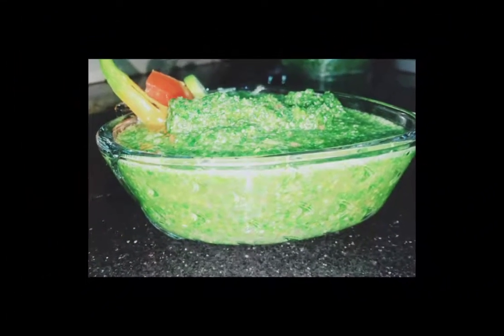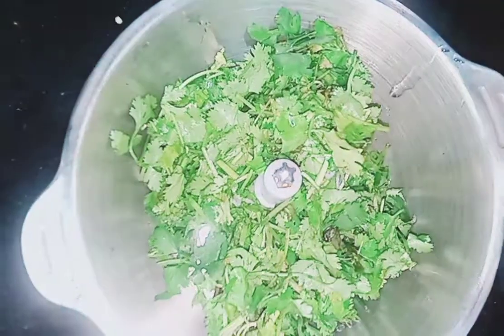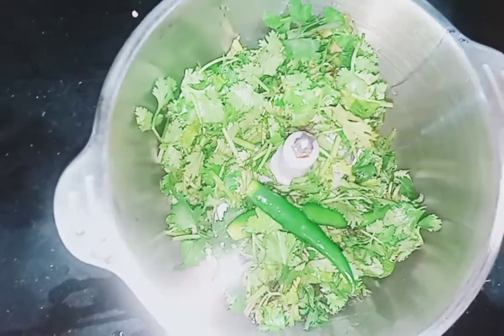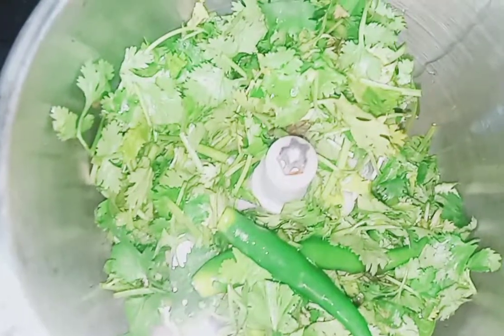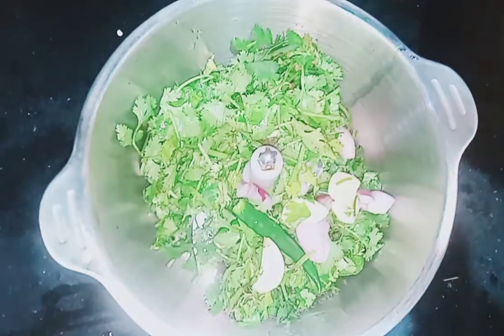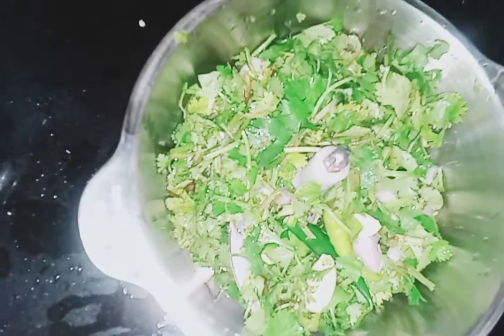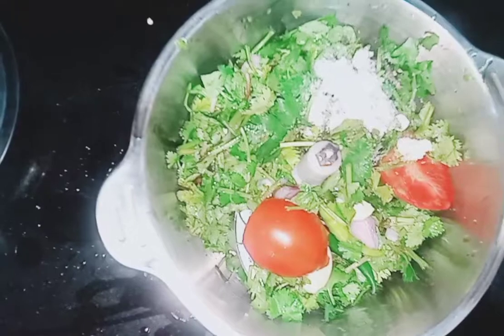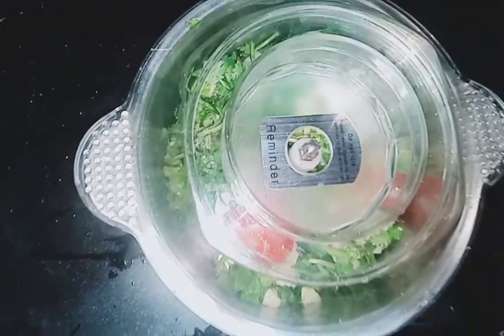Green chutney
ingredients Card

mint half bunch
corriender 1 bunch
green Chilli 4
onion half
tamato 1